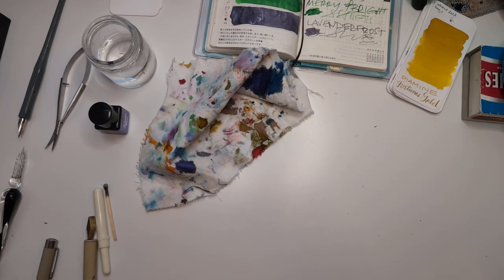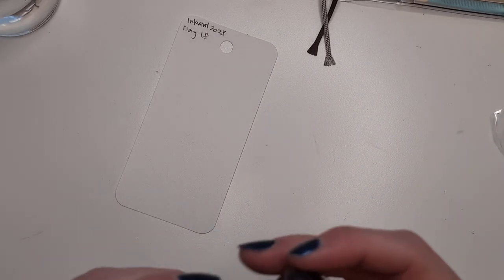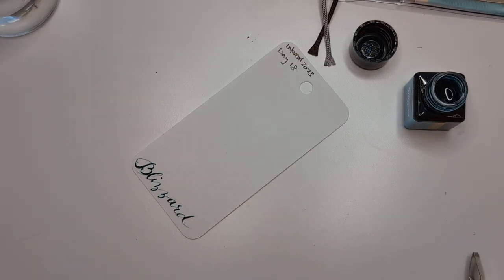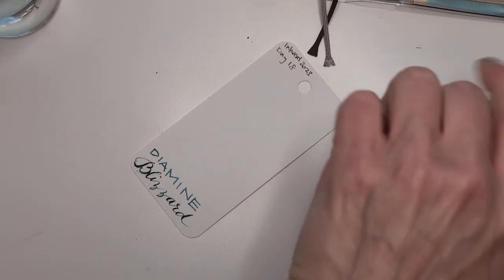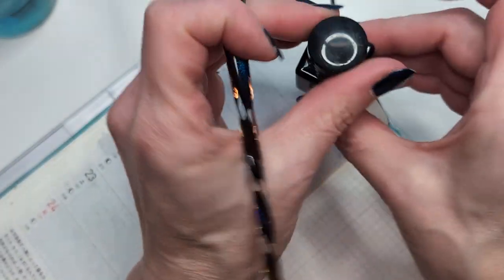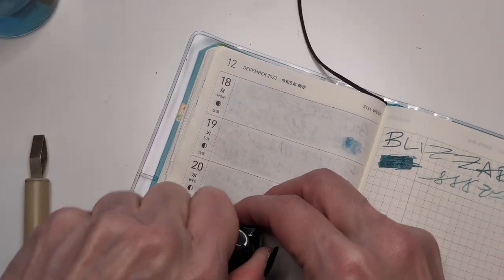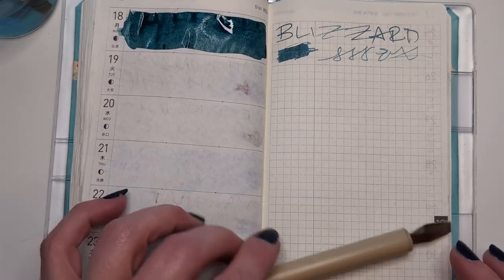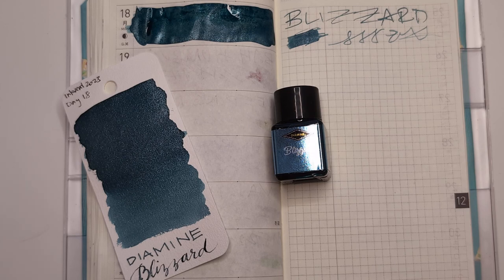SPOILERS! inkvent2023 Day 18